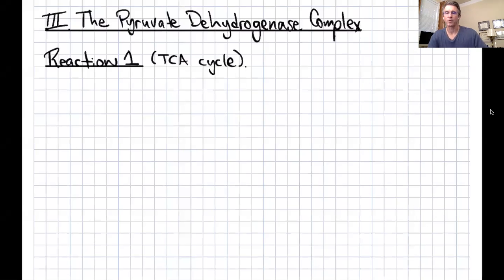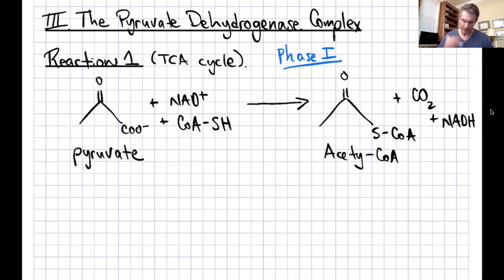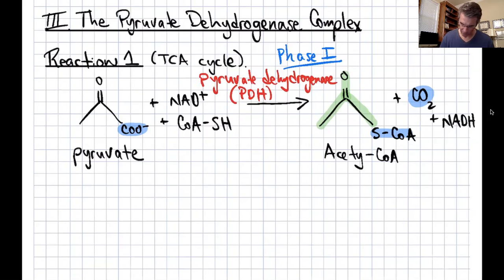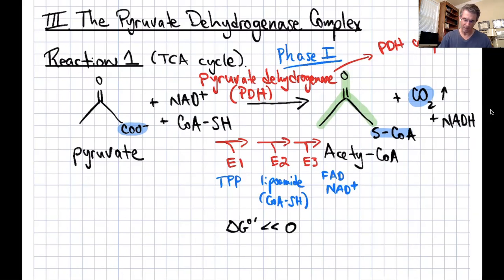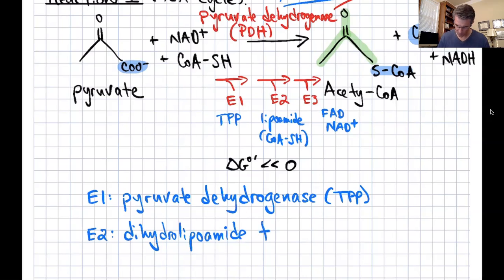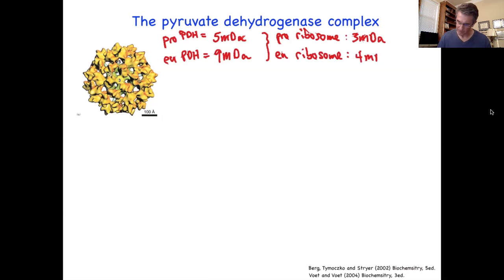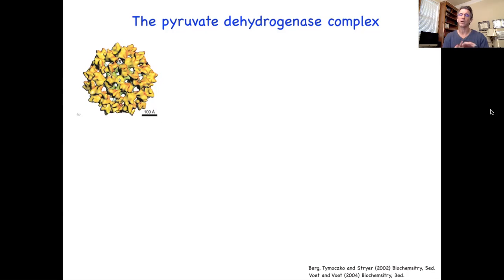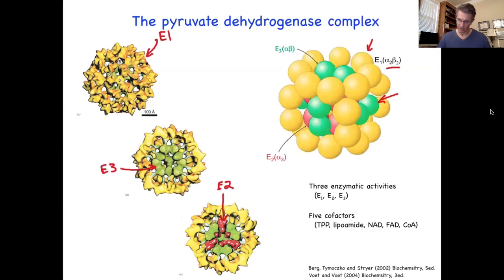Lecutre27_TCA_rxn1_PDHcomplex